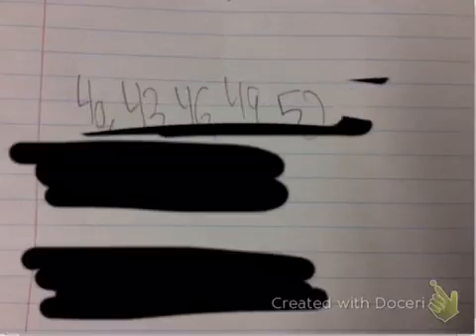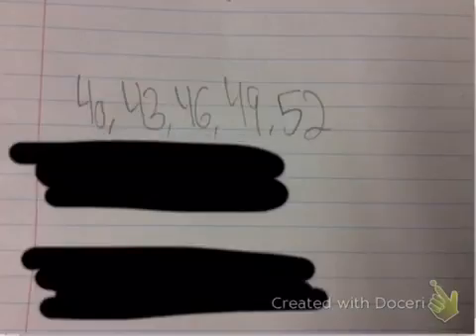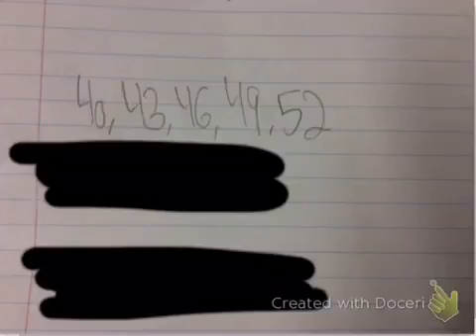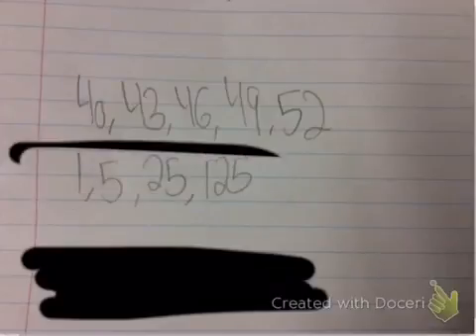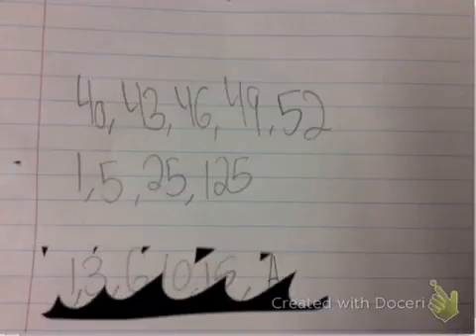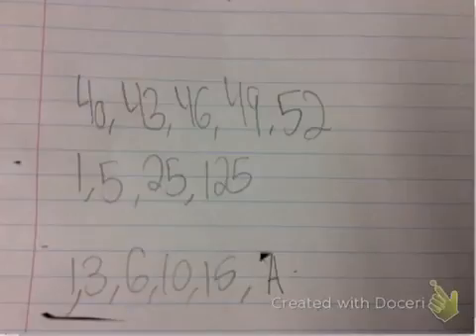Sequences - Gurman 8F